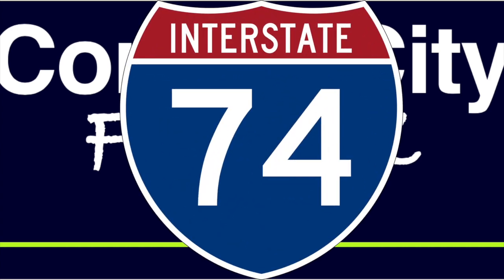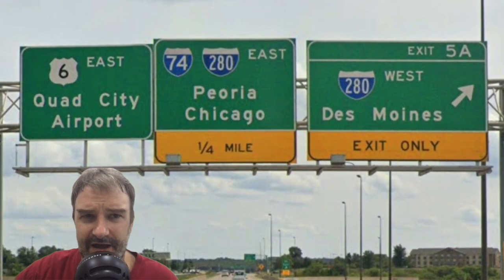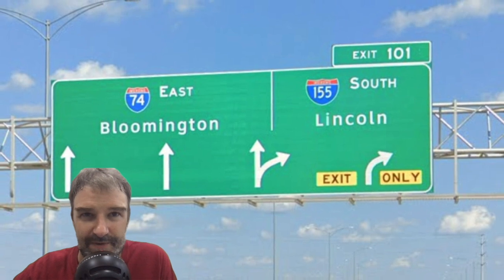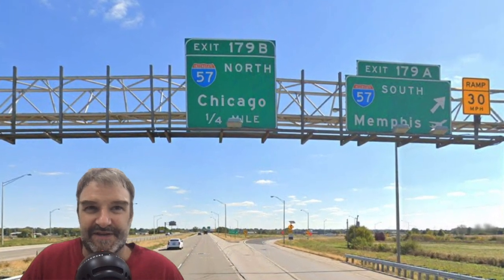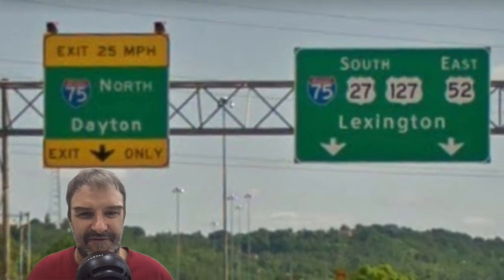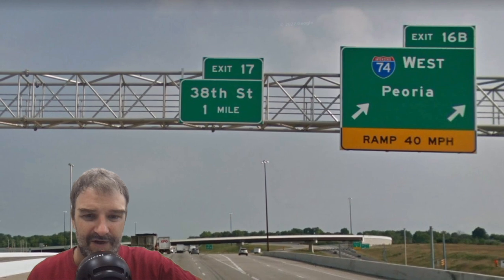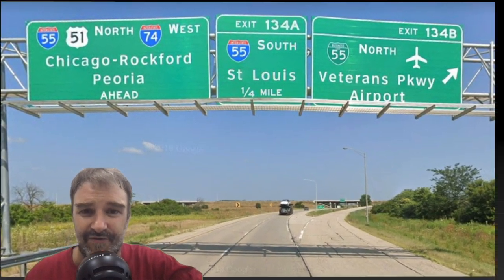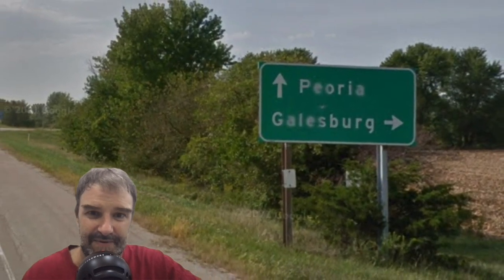Interstate 74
Interstate 74 acts as a large southwestern bypass of Chicago, and also has to lead the league in near-junctions, as it barely misses connecting with four different 2 digit Interstates. Control City Freak is updated weekly and covers every two digit Interstate Highway in America. I'll be showing control city signs on each 1 and 2 digit (2di) Interstate Highway in the continental United States and will strive to make as complete a record as possible. I'll also be getting into the roadgeek weeds here and there, showing downtown skylines and state border crossings, and making corny jokes. I welcome all to join my geeky tour of every primary Interstate in the country!